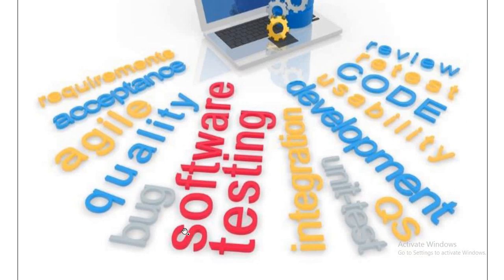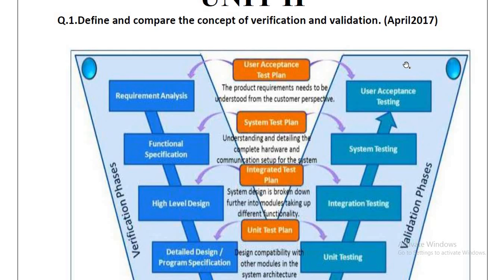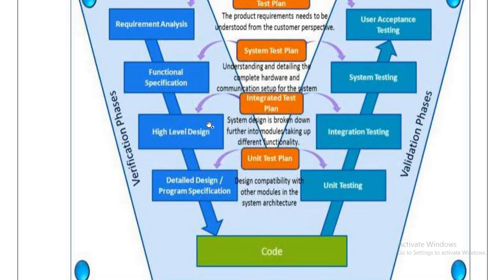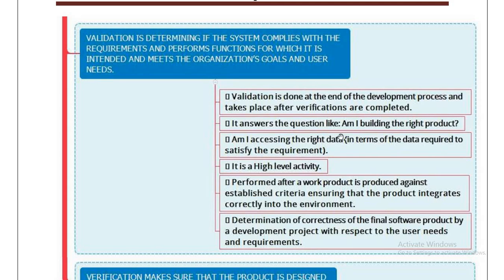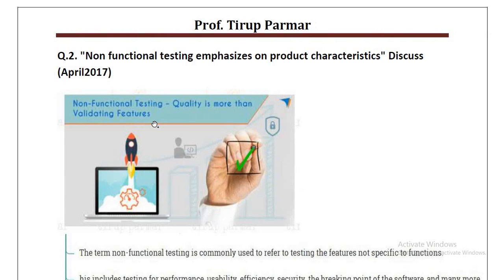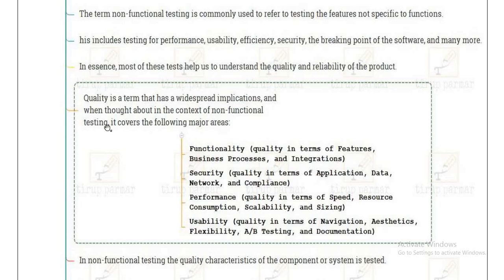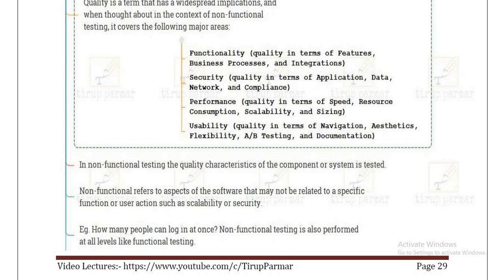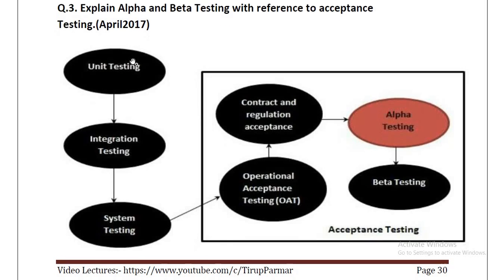TYBSc(IT) - ST - Unit 2 - Lec 6 - V&V, Non functional testing, A&B testing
Points discussed in this lecture:-

1. Define and compare the concept of verification and validation. (April2017)
2. "Non functional testing emphasizes on product characteristics" Discuss (April2017)
3. Explain Alpha and Beta Testing with reference to acceptance Testing.(April2017)